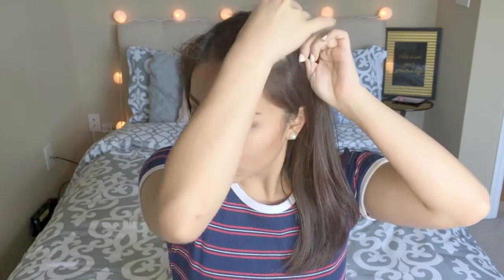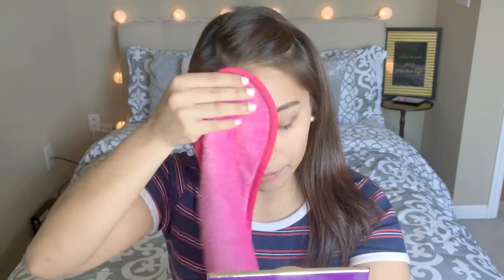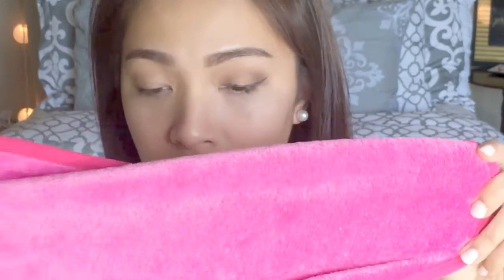FIVE DOLLAR MAKEUP ERASER?! REVIEW | EUNICECAT